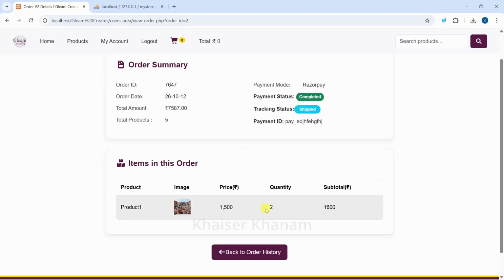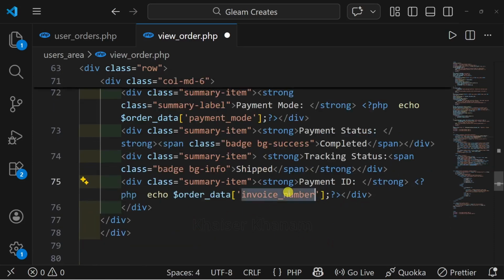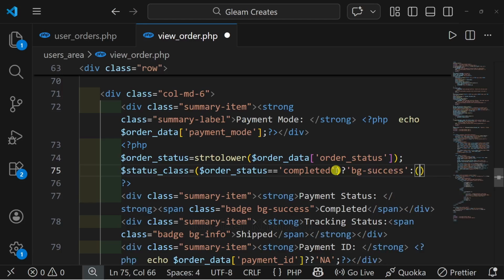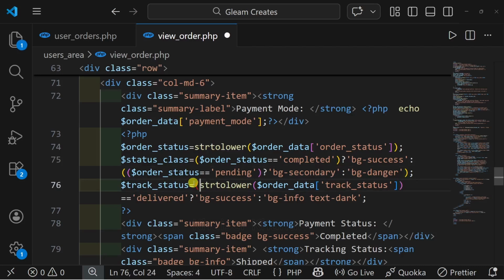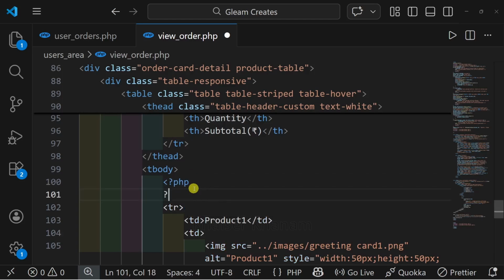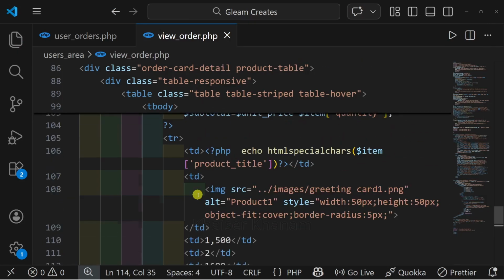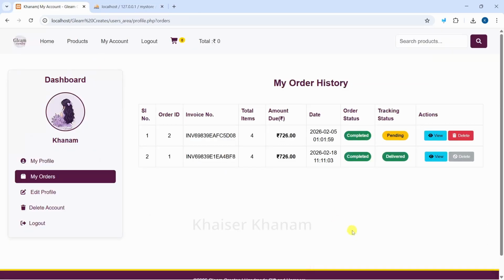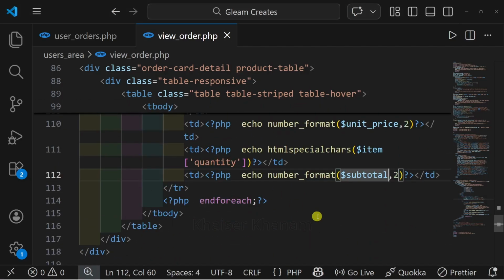E-Commerce Website Project Using PHP & MySQL | Admin & User Panel| Display single Order Details - 61